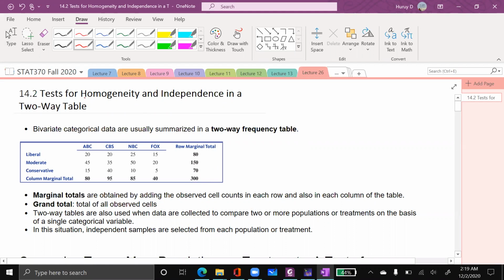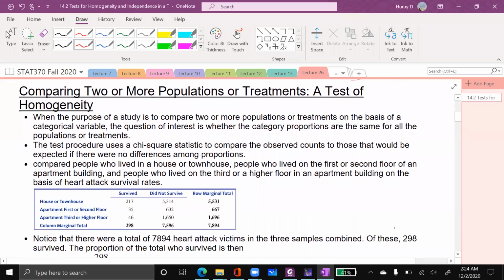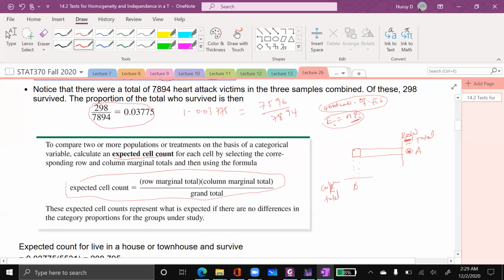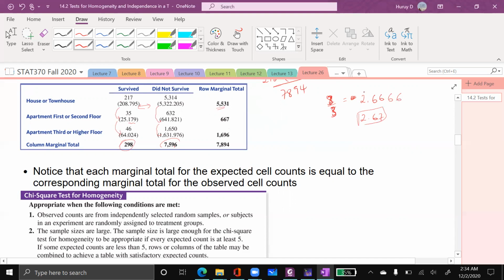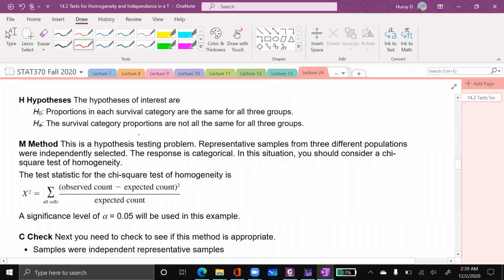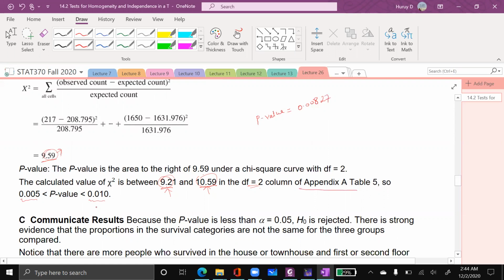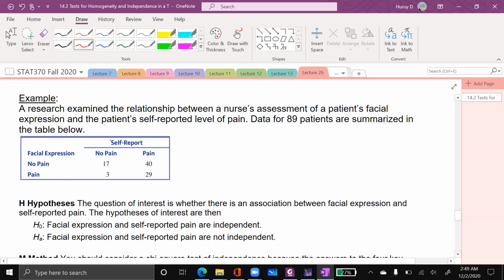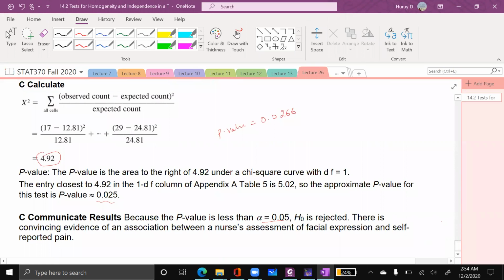Lecture 27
Chi-square test for homogeneity and Chi-square test for independence